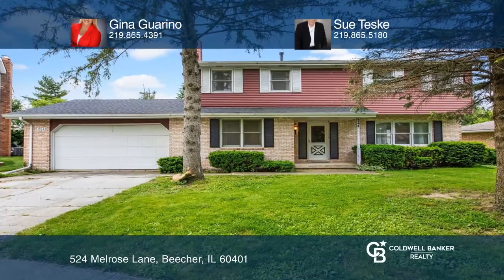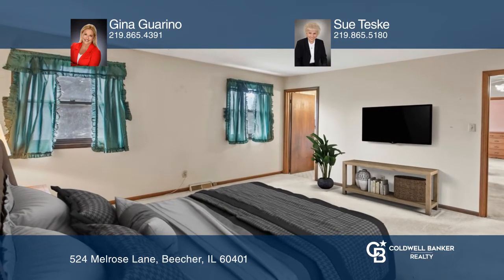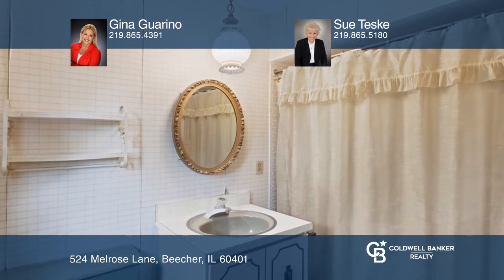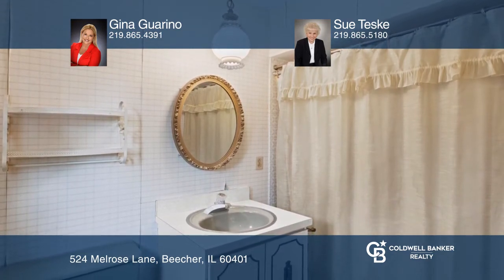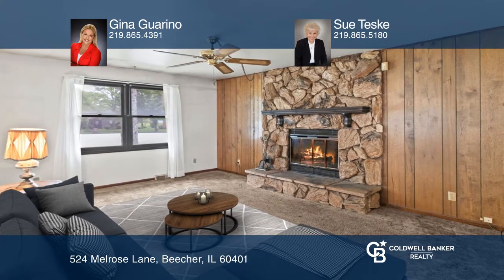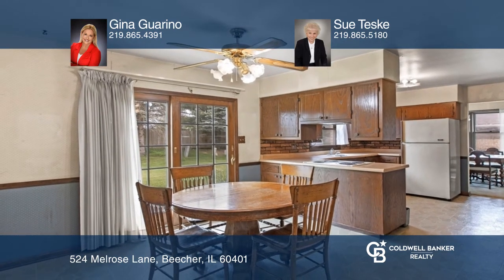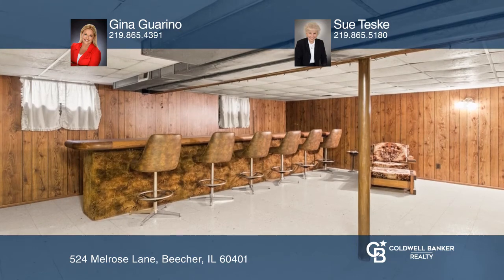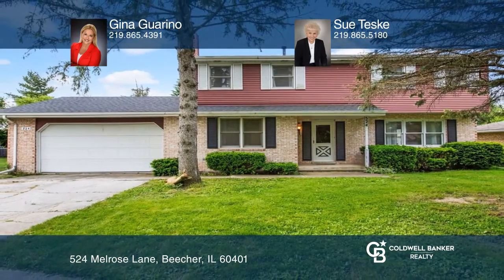524 Melrose Lane Beecher, IL | ColdwellBankerHomes.com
524 Melrose Lane, Beecher, IL

Beautiful Beecher two-story home situated on a quiet, shaded cul-de-sac lot. Featuring four jumbo size bedrooms, two and one-half baths, one private master bath. Main floor offers family room with stone fireplace, formal dining room, kitchen with dinette (all appliances stay), main floor utility roo